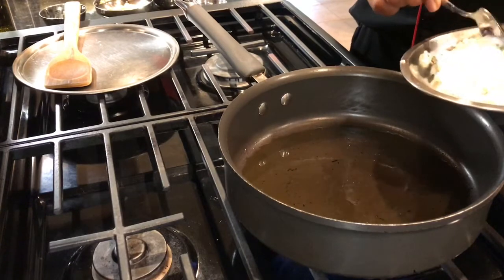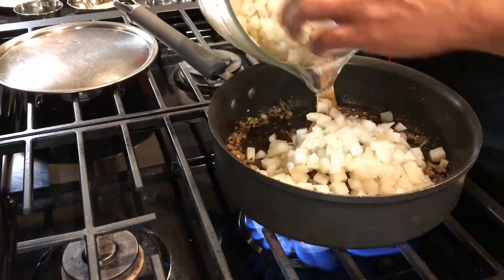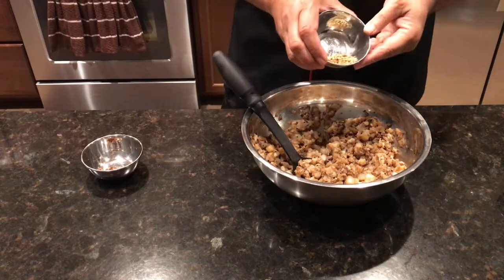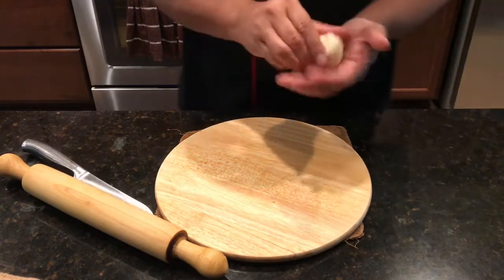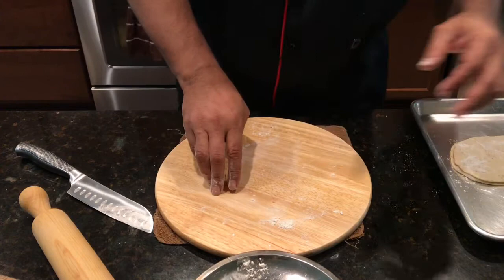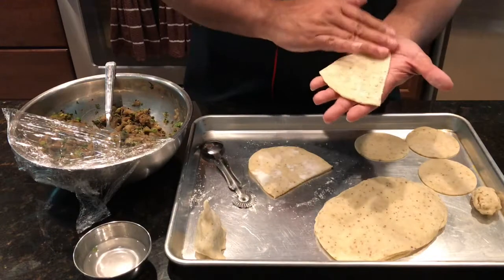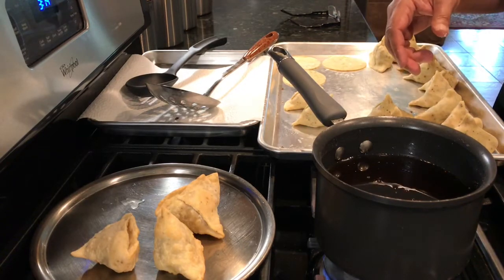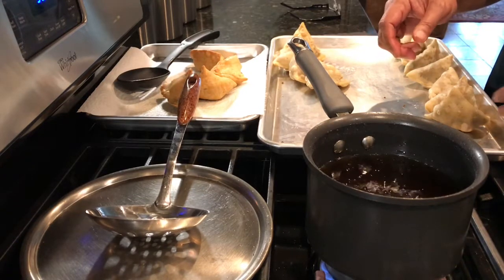How To Make A Delicious Vegetarian Potato & Pea Samosa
Our potato and peas samosas are an appetizer in Indian cuisine.  Classic vegetarian samosas are made with potatoes, peas, and a variety of Indian spices.  They are usually served with chutney or tamarind sauce. You can use this traditional Indian filling for samosas, or you can get as creative as you want with the filling.  These samosas are tasty and always a treat to have.  I hope you try this recipe.   Happy cooking!

Potato & Peas Samosa-
¼ cup oil,
½ onion,
3 pods of garlic,
1 stick of ginger,
½ tsp kalonji,
½ tsp cumin,
½ tsp pepper flakes,
½ tsp coriander,
½ tsp fennel,
2 potatoes,
1 tsp garam masala,
1 tsp coriander powder,
¼ cup peas,
¼ cup cilantro,
2 tbsp lemon juice, and
1 tsp salt.